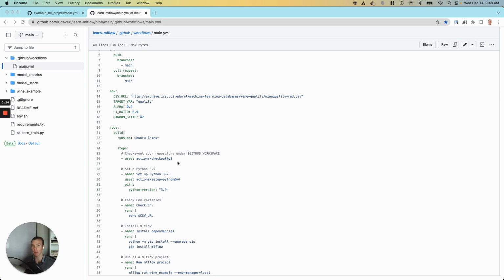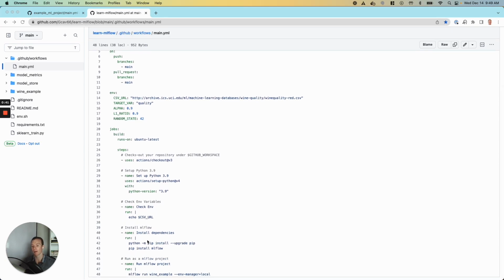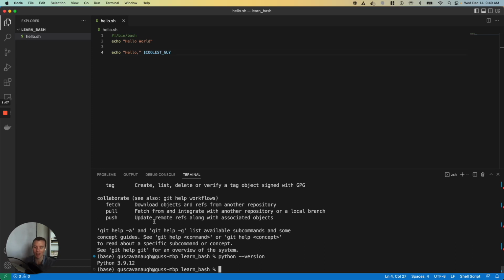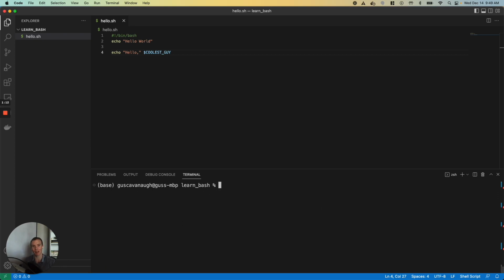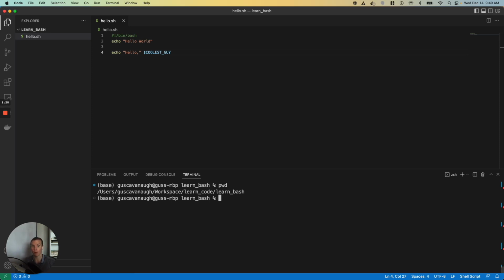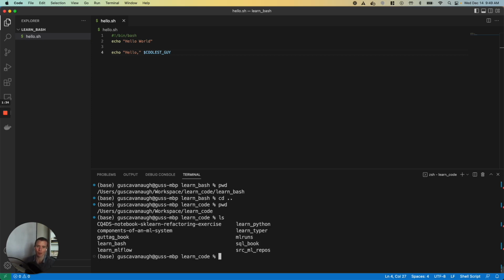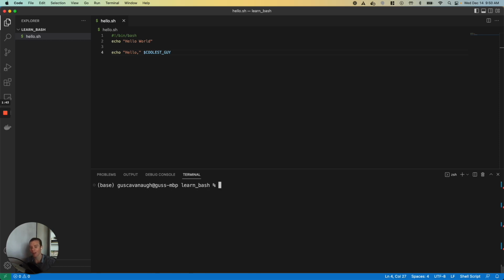Why you need to learn the command line if you're doing DS - CI/CD perspective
The command line can be really scary. The dark and stormy open shell stands in stark contrast to the comfort of your notebook or DS platform.

But the knowledge of a few shell commands can go a long way. Everything I try to show with CI/CD for ML could be distilled down to: "Hey, application over there, run this command to do something".

These commands are the building blocks of automation. And being able to read and write some basic shell commands opens up this wonderful world of other tools. I'll put the soap box away.

Like anything else, it can be fun to get started and then less fun to get stuck in the trough of mediocrity. But if you're doing data science, the juice is definitely worth the squeeze when it comes to the command line.